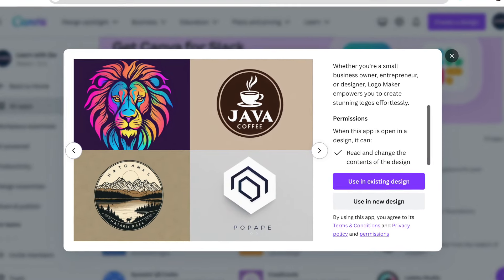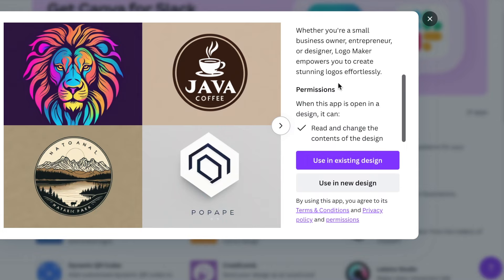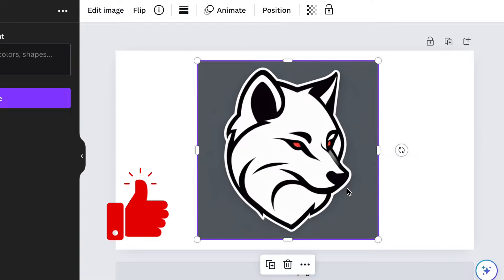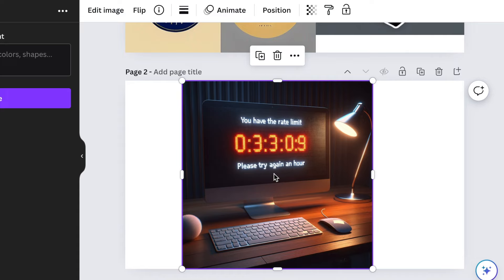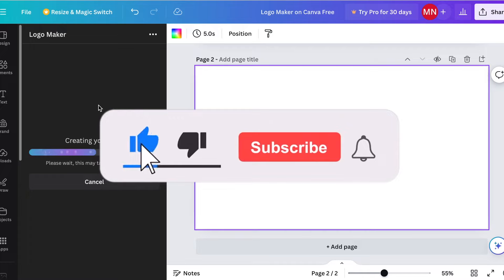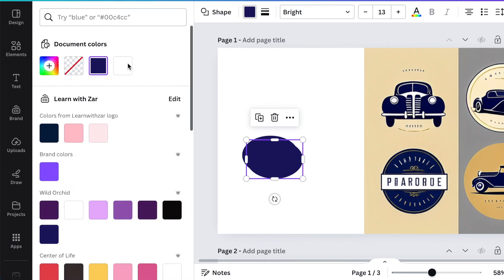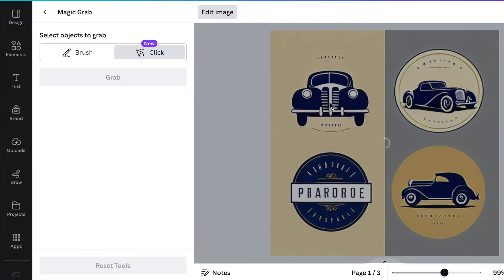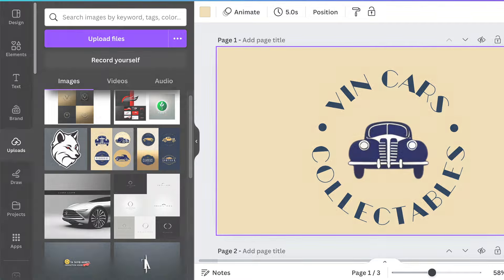Transform Your Designs 🎨 with Canva's Logo Maker App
In this video, we look at creating logos in seconds using the Logo Maker App on Canva.  We also look at how to integrate it with other AI apps and if it can be used for Canva Free users.

Timestamp:
00:00 Intro
00:35 How to find it and use the App
01:58 How to integrate with other AI apps
02:36 How to fix the error message
03:16 Is it available on Canva Free
04:07 First way to continue being creative using this tool
04:46 Second method to remain creative while using the logo maker